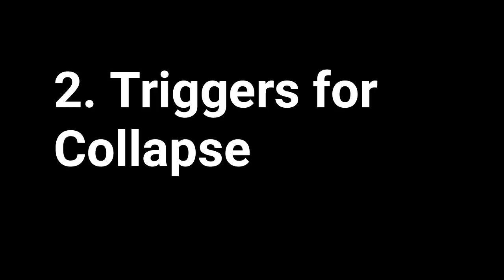How Are Stars Formed? The Fascinating Journey of Star Birth Explained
Have you ever wondered how stars are formed? In this video, we explore the incredible journey of star formation, from the dense molecular clouds to the ignition of nuclear fusion. Discover the science behind protostars, accretion disks, and the role of stellar nurseries in shaping our universe. Perfect for astronomy enthusiasts and curious minds alike!

🌌 Learn about:
✔️ The role of molecular clouds in star formation
✔️ How gravity triggers the collapse of gas and dust
✔️ The ignition of nuclear fusion and the birth of a star